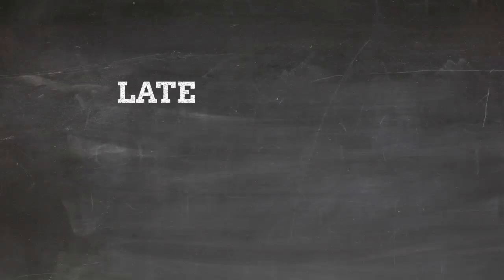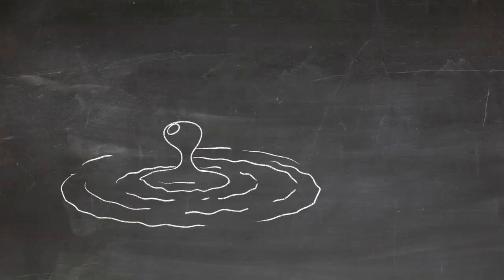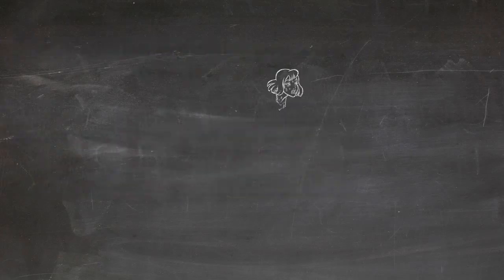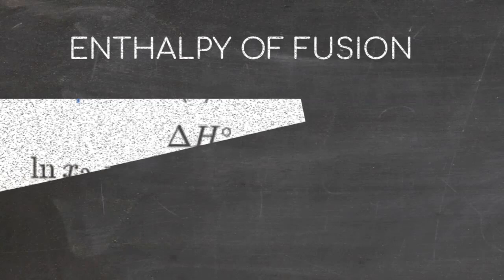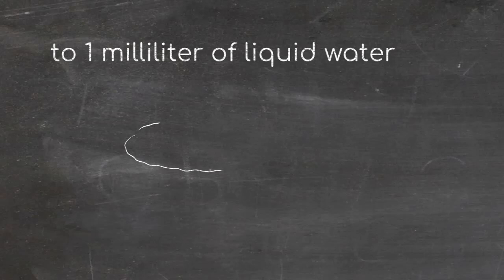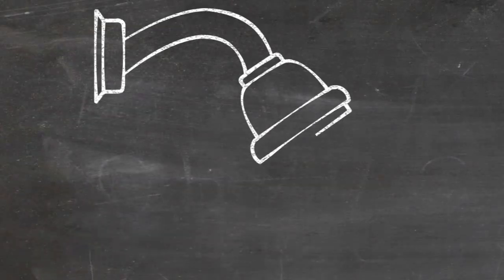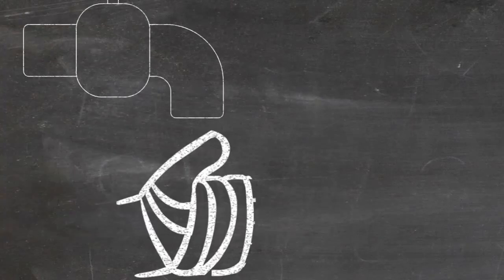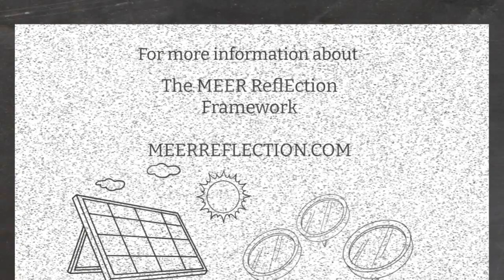Science Update: Latent Heat Explained via Doodly